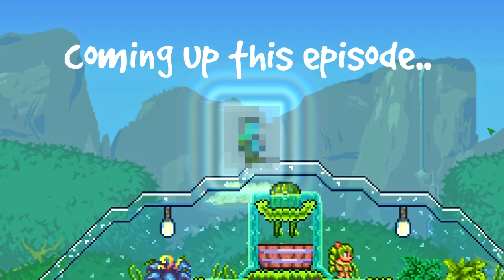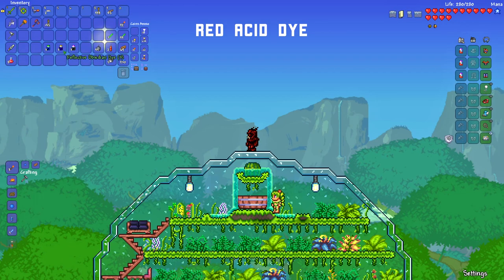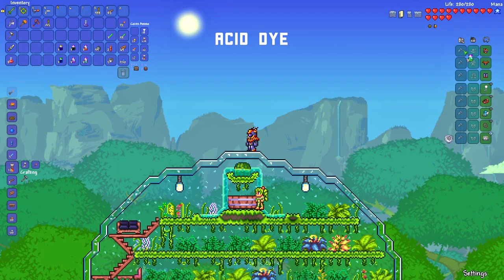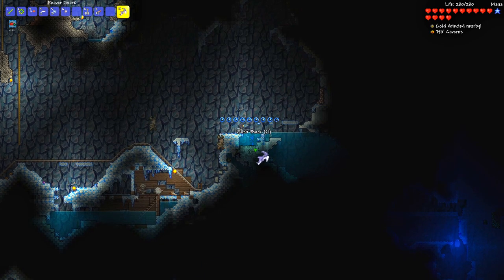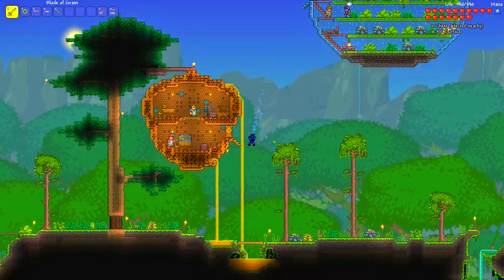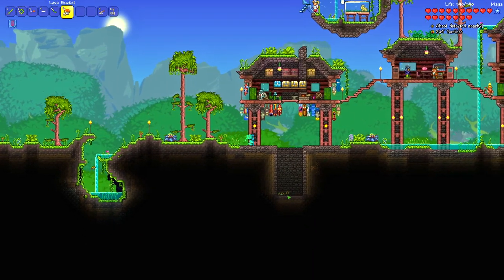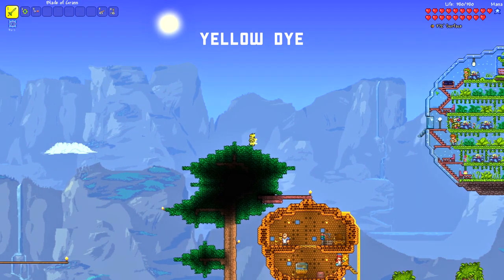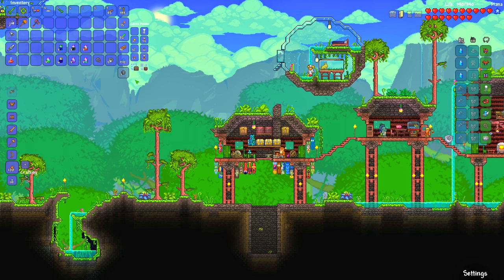Epic Dye Fashion Show! - Terraria - Ep 18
🌿 Epic Dye Fashion Show!  🌿
🌿 Terraria - Episode 18 😀 💚